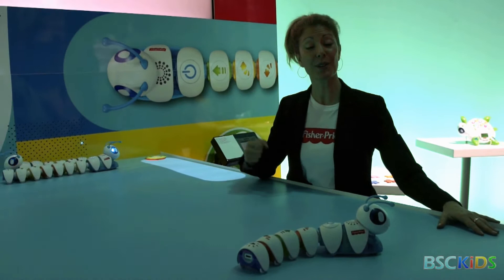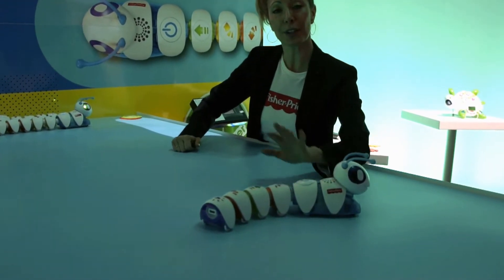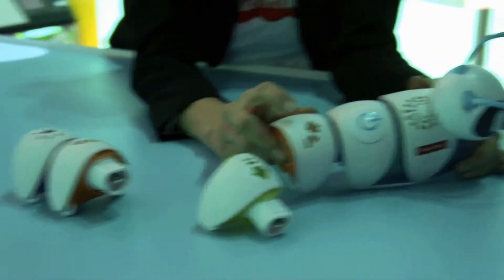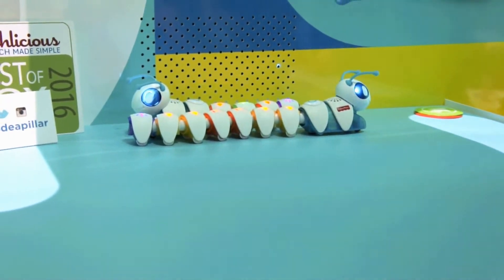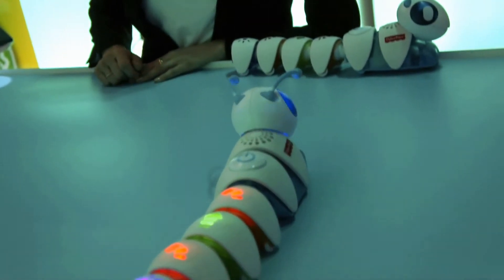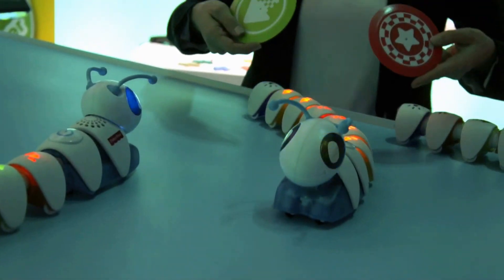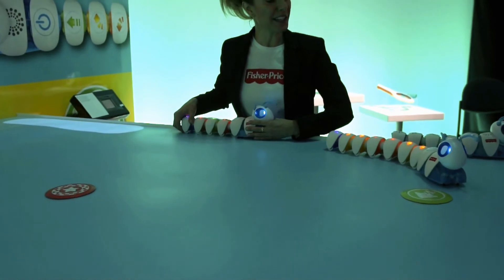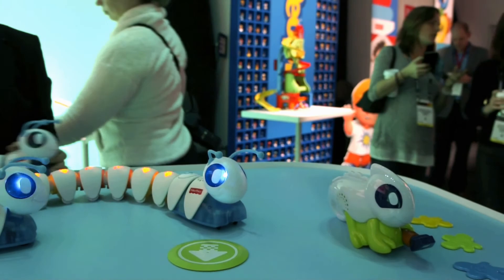Fisher-Price Think & Learn Code-A-Pillar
Fisher Price Think & Learn Code A Pillar gets the kids started early on learning the logic behind coding.